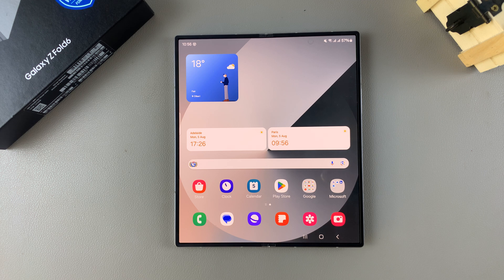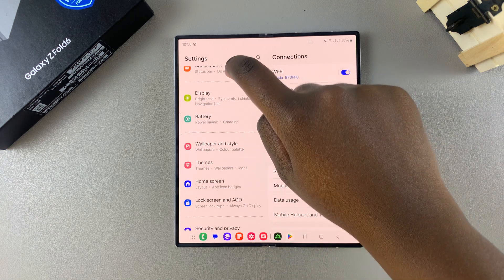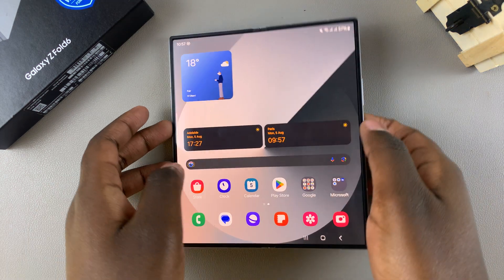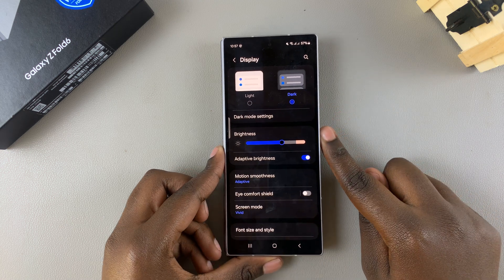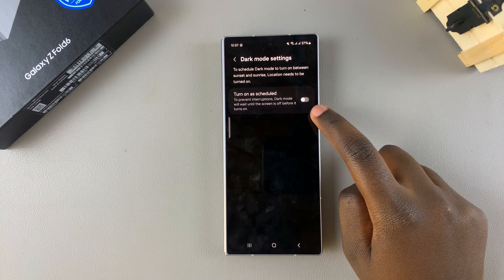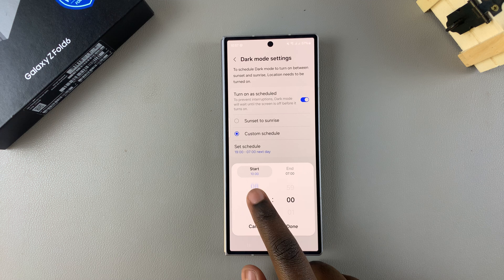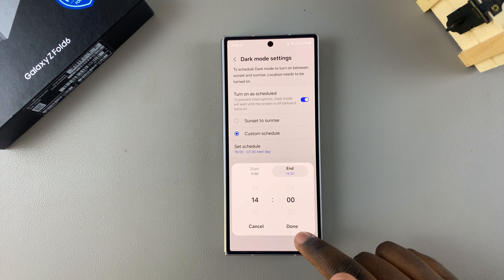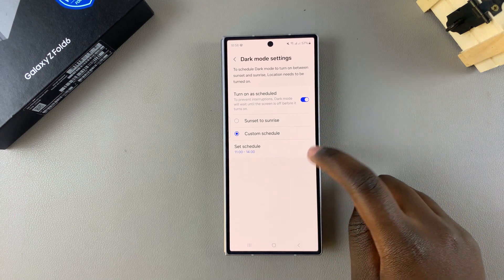How To Enable Dark Mode On Samsung Galaxy Z Fold 6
Here's How To Turn ON Dark Mode On Samsung Galaxy Z Fold 6

In an era where screen time has become an integral part of daily life, having a user-friendly interface is crucial. One feature that enhances visual comfort and can help extend battery life is Dark Mode. If you’ve recently acquired a Samsung Galaxy Z Fold 6 and are wondering how to activate this sleek and stylish feature, you’re in the right place.

Dark Mode is not only aesthetically pleasing but also reduces eye strain, especially in low-light environments. Let’s dive into the steps to switch ON Dark Mode on your Samsung Galaxy Z Fold 6.

How To Enable Dark Mode On Samsung Galaxy Z Fold 6 (Turn ON Dark Mode Galaxy Z Fold 6)

Select Display
Tap on Dark

Cell Phone Tripod Adapter